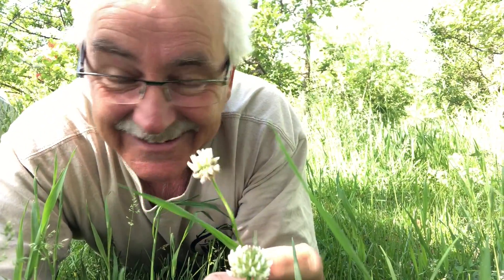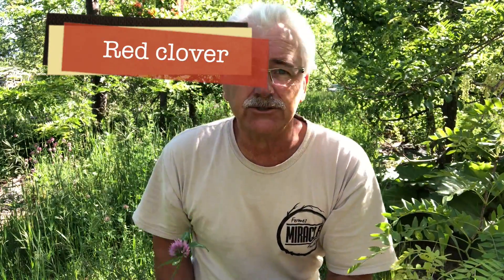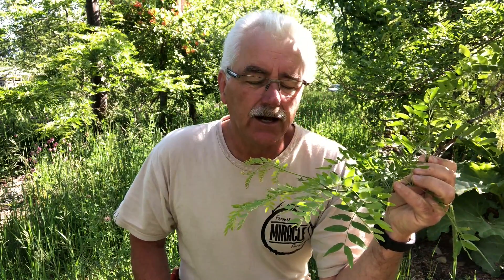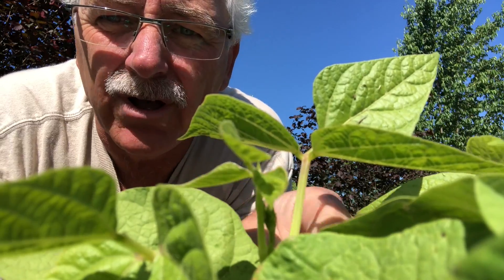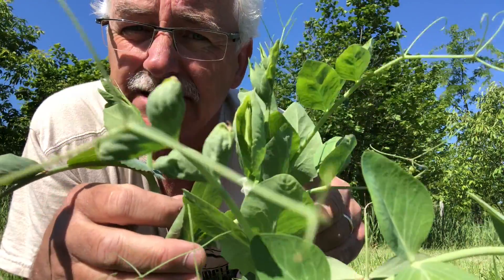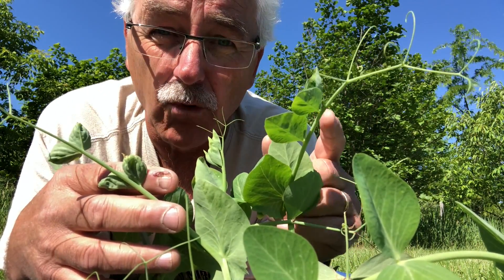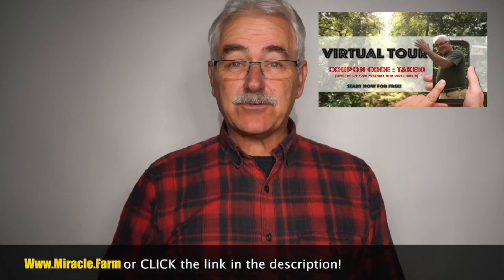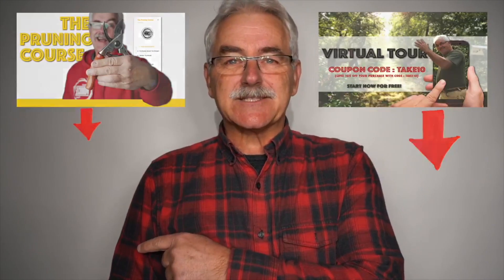Soil Improving Nitrogen Fixing Plants (Part 1) Perennials Vines and Annuals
Do you want to improve your soil? Want to increase the fertility and structure of your soil? Nitrogen fixing plants are an essential part of nature's soil building process. These companion plants will help the other plants nearby to grow. In Part 1 we look at some perennials, vines and annuals. Part 2 will look at nitrogen fixing shrubs and part 3 will look at nitrogen fixing trees.